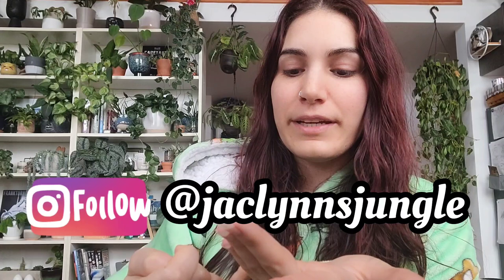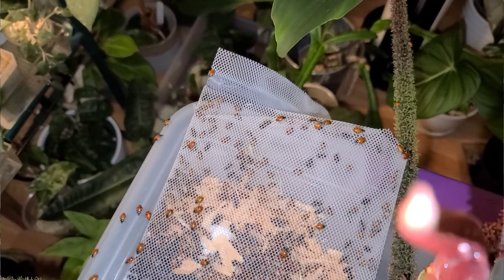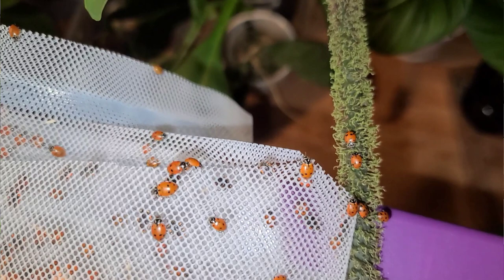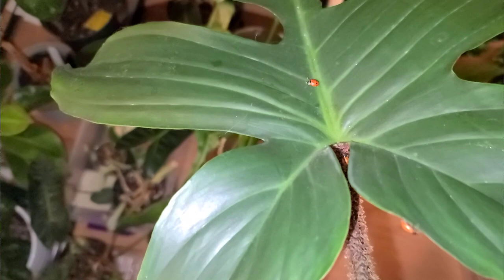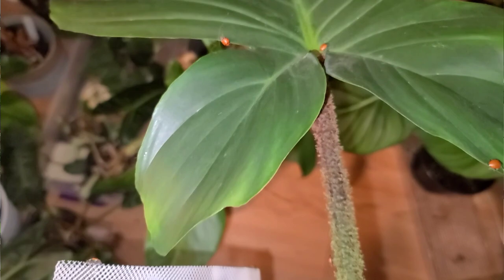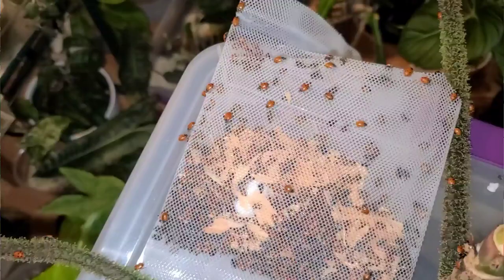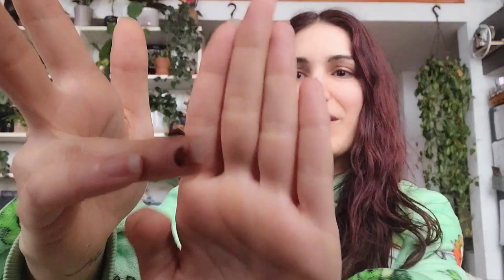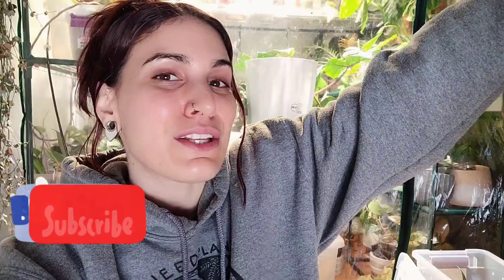How To Treat ALL Pests & Keep Them Away!! 🐞 thrips, spider mites, mealybugs, fungus gnats + more 💀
MY SHOP IS NOW OPEN!!

Become an official member:
YouTube.com/jaclynnsjungle/join

2. SHOP
Treleaf Trellises and Plant Stakes 🌱

3. DONATE to help me continue to make content for you, anything is appreciated 💕🙏🏼

KELOPA Humidifier (greenhouse)